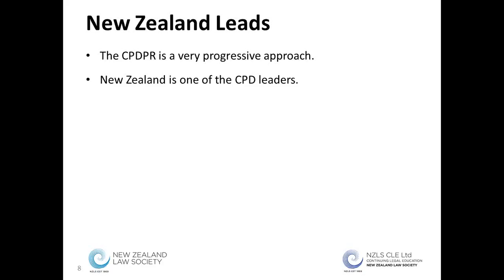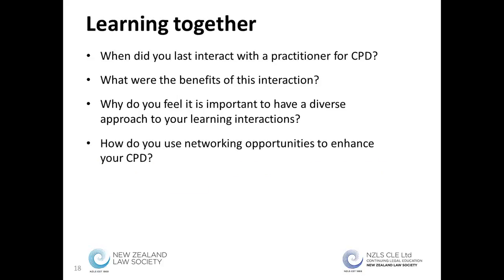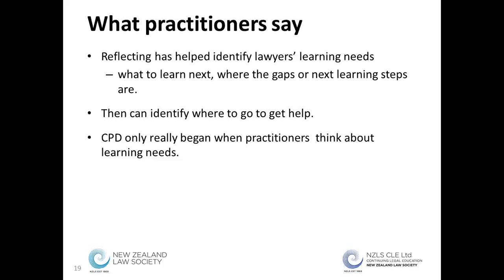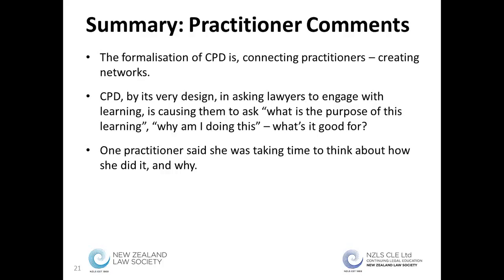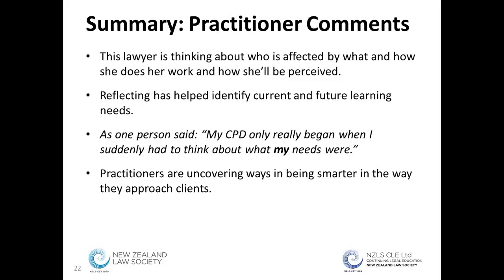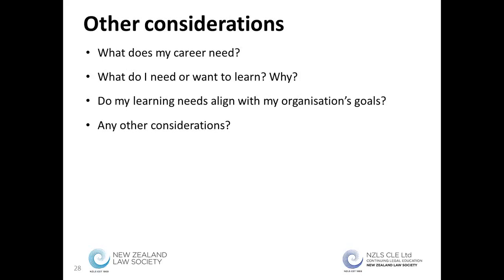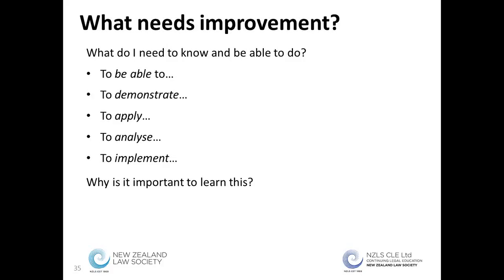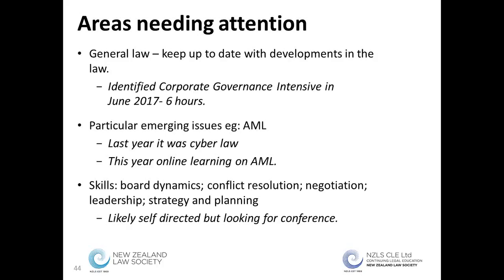CPD Reflective Practice